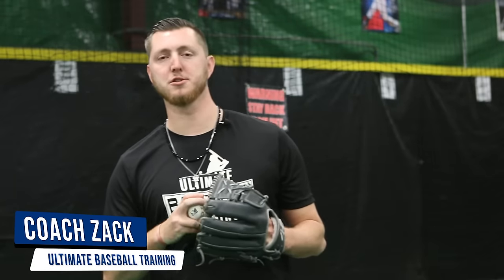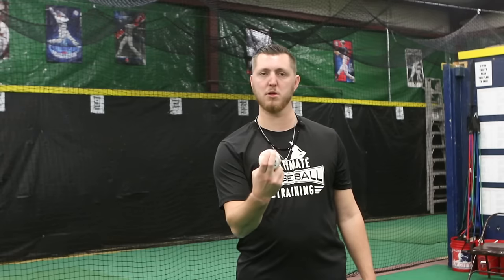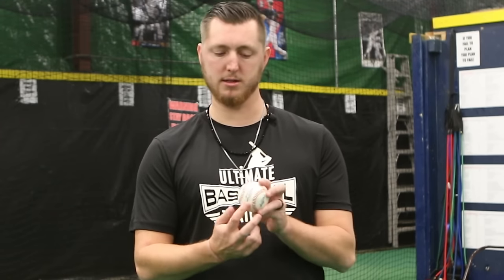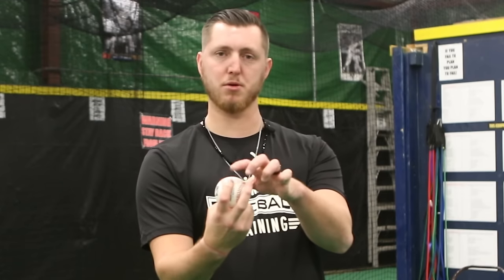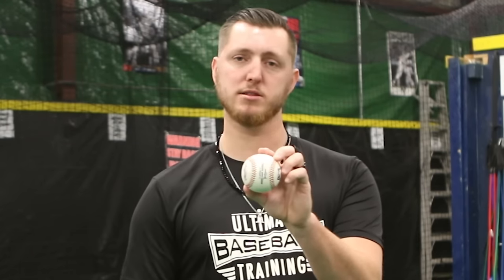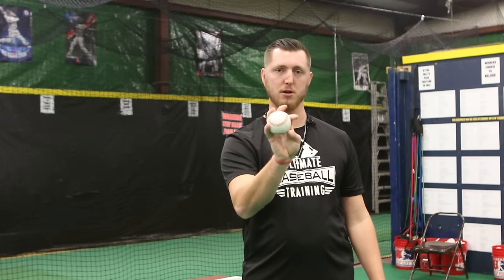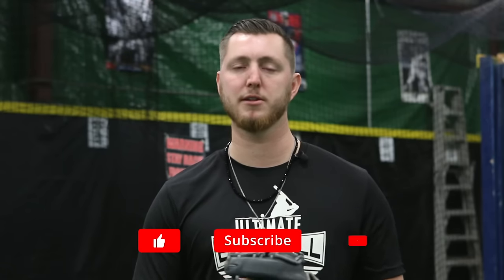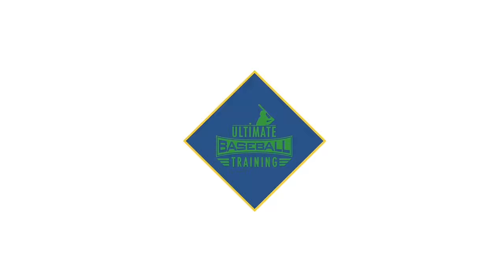7 Baseball Pitching Grips (Cheat Sheet Included!)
In today's video, Coach Zack from Ultimate Baseball Training shows you 7 baseball pitching grips that you can use to become a better pitcher. These will help you make hitters look silly at the plate!